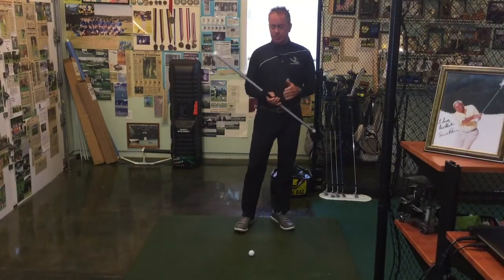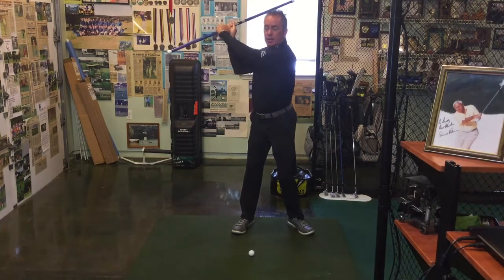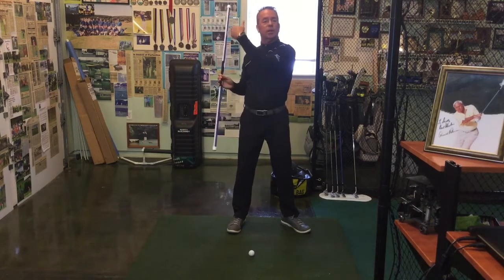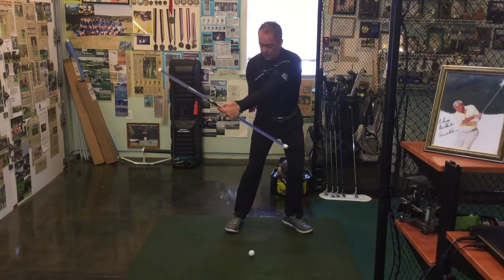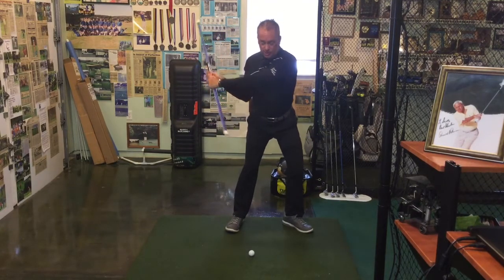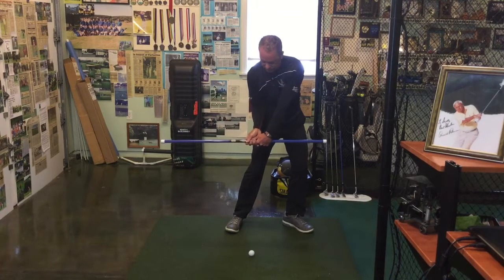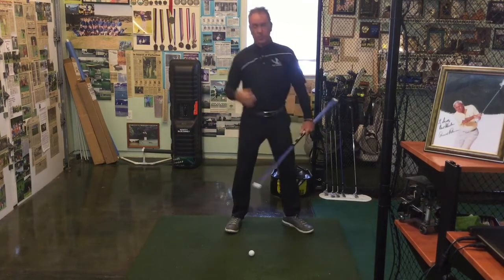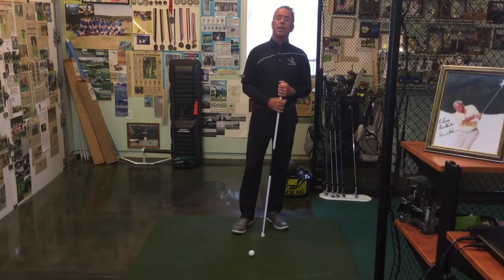DF Golf - Day 23 of the 30 Day PYGO Challenge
This is Day 23 of the 30 Day PYGO Challenge. Today's drill is a downward move from the top of the backswing used by golf pros as Sergio Garcia and Dustin Johnson to CREATE BETTER LAG in the golf swing.

Performing the PYGO drills are a great way to build consistency in your golf swing and increase distance of your ball flight

0:00 Intro
0:04 Day 23 of the PYGO Challenge begins
0:52 Top of Backswing to Initial Move Down Drill
1:09 Lead Hand 3-Finger Curl to create lag
2:03 Bowed Lead Wrist for power